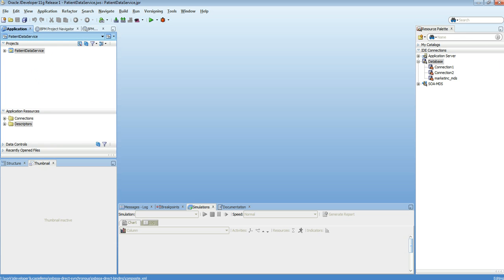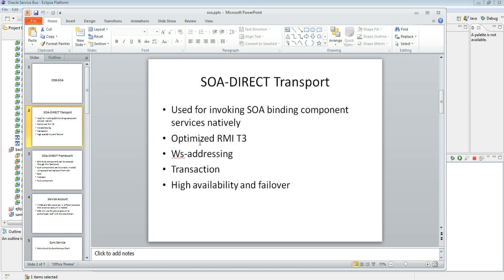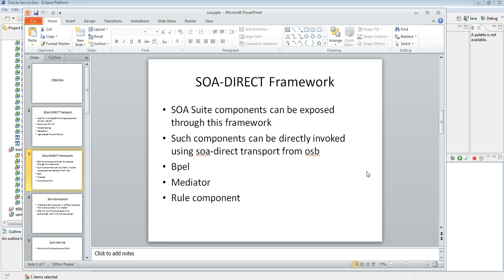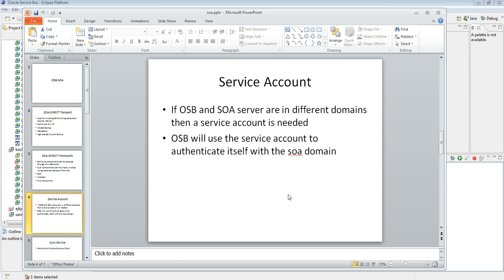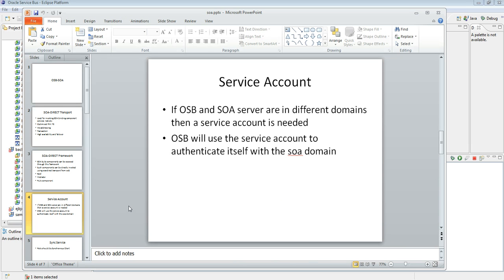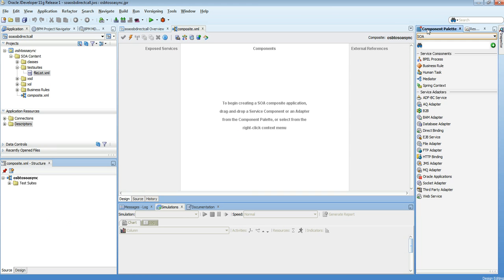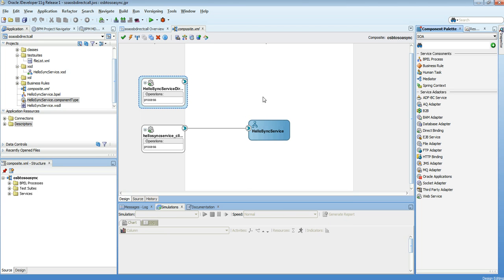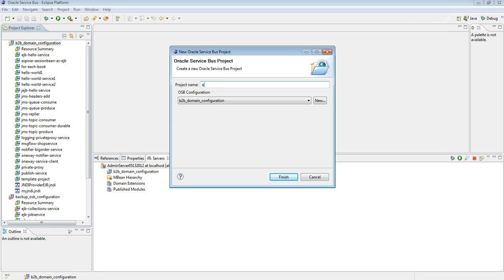osbcourse osb to soa1